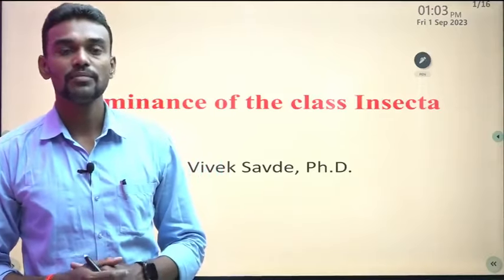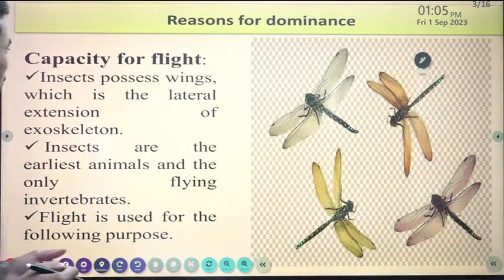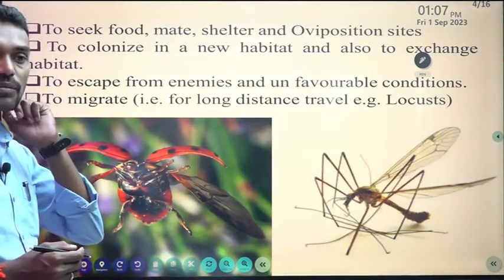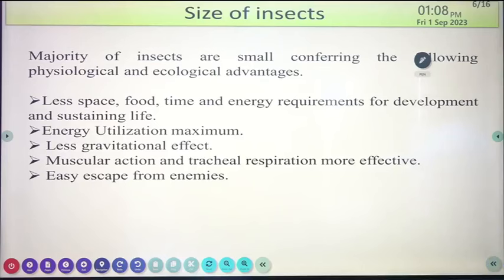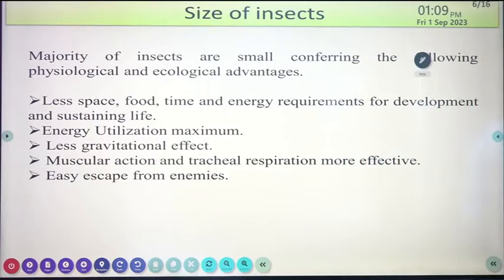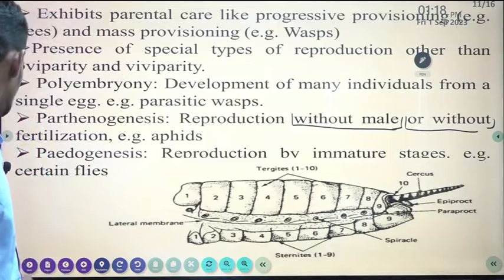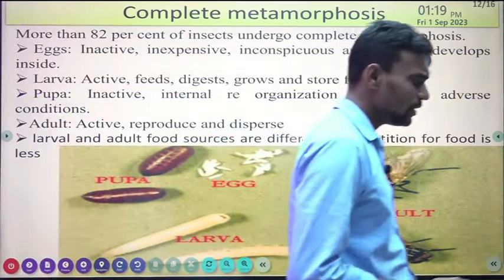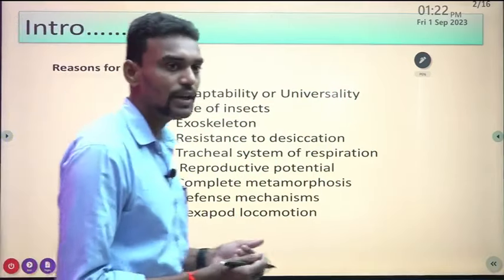ENTO : Dominance of Class Insecta